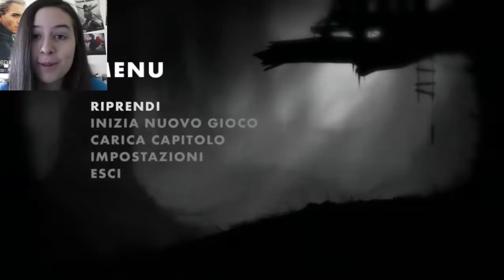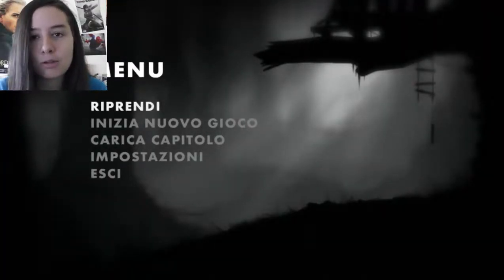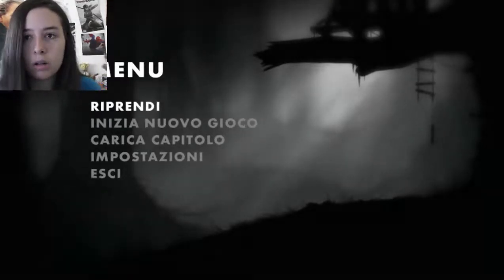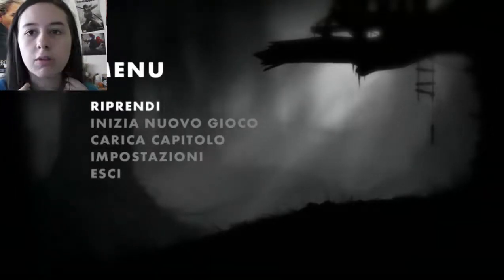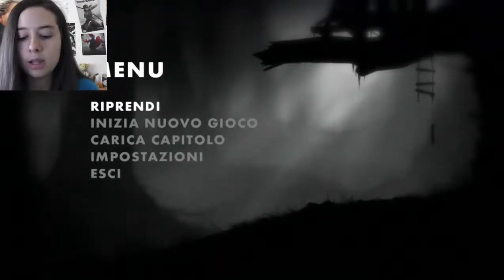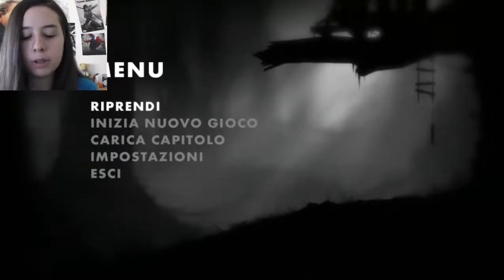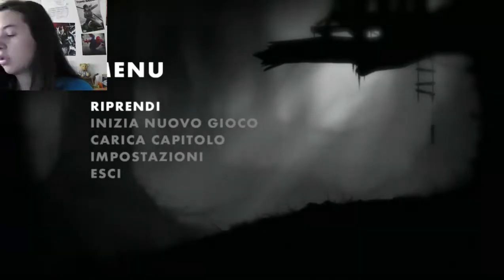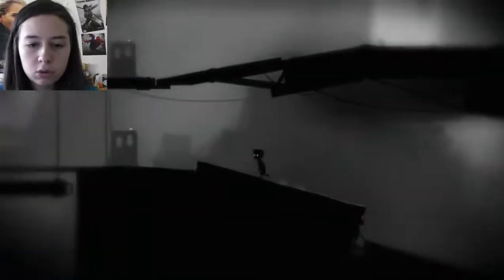LIMBO gameplay n. 8 By Jokerina979 # La mosca. Maledetta.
Guardalo in HD!
Ecco qui l'ottavo gameplay di LIMBO, ragazzi!
Spero ovviamente sia di vostro gradimento e scusate se non sono più molto attiva, ma ho iniziato a lavorare sabato ^^
Buona visione!